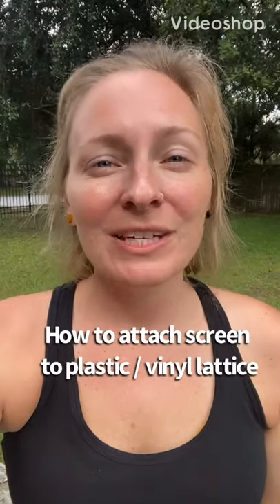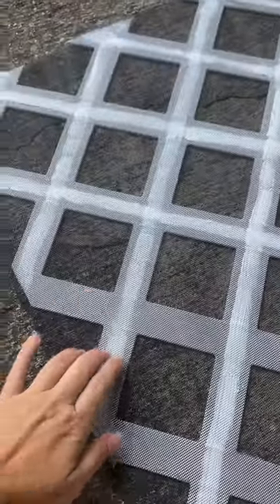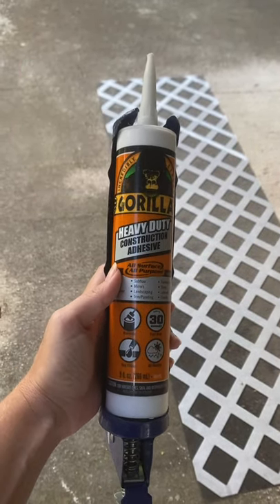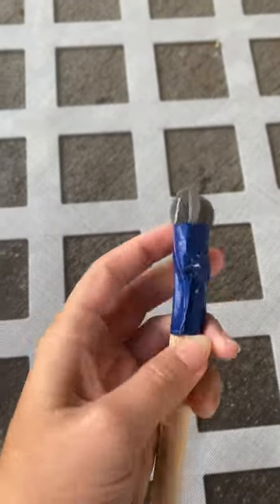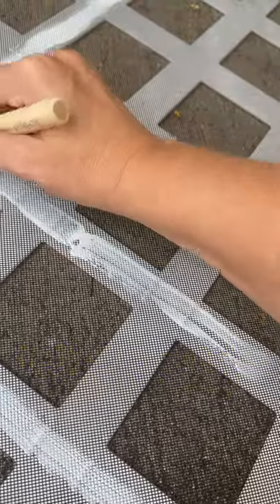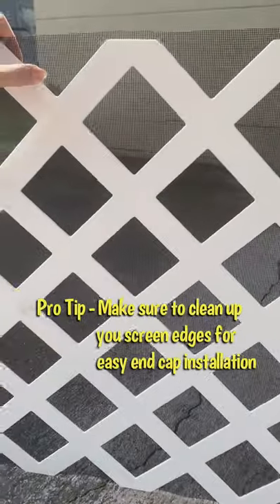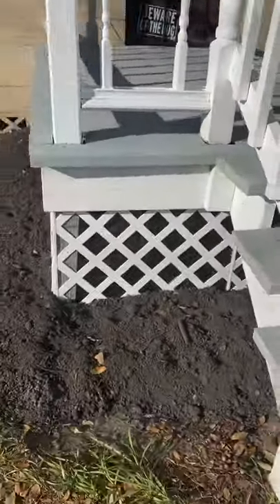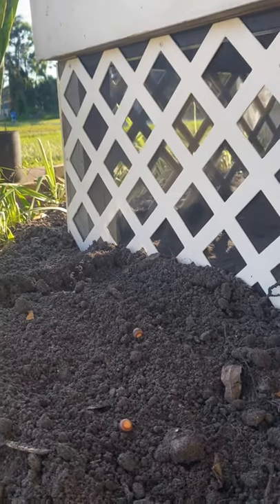How to Attach Screen to Lattice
A how to on how to attach screen to plastic or vinyl lattice. Hope this helps!